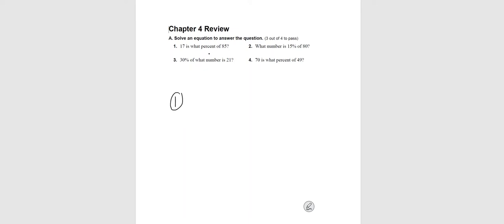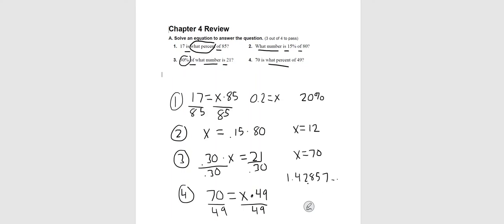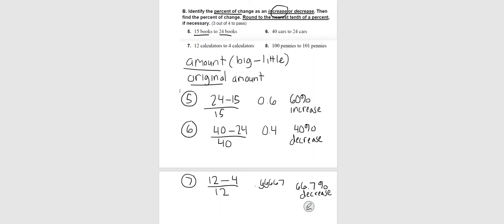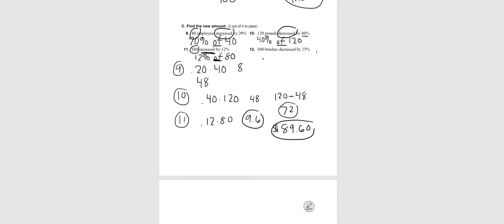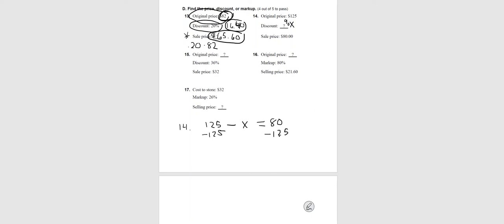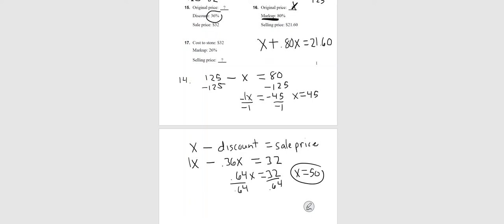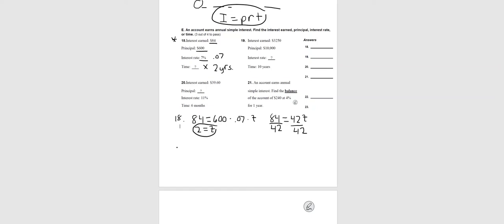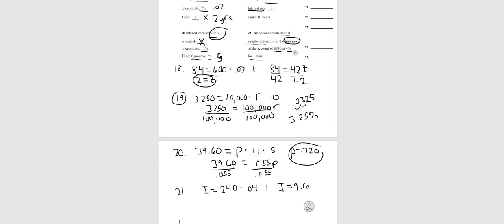3/27/2019 10:31:35 AM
Percent Review